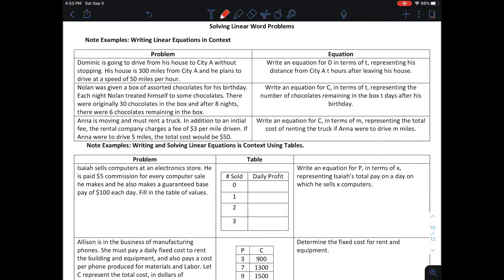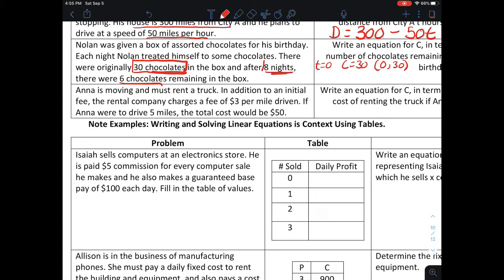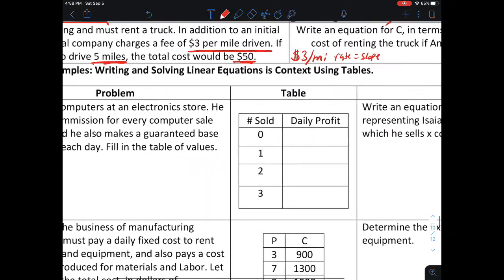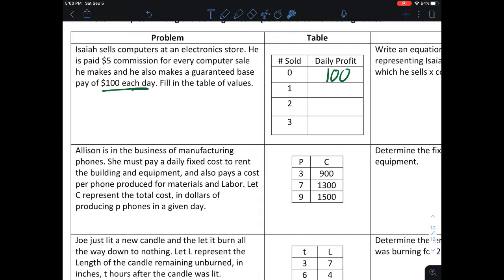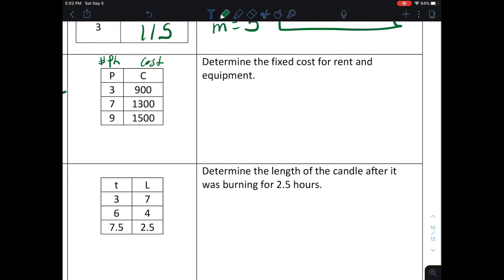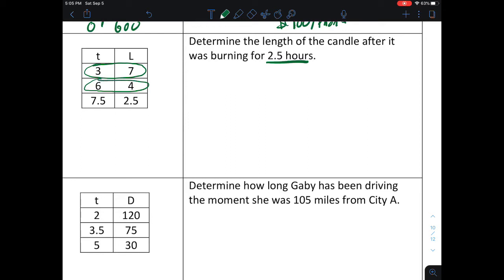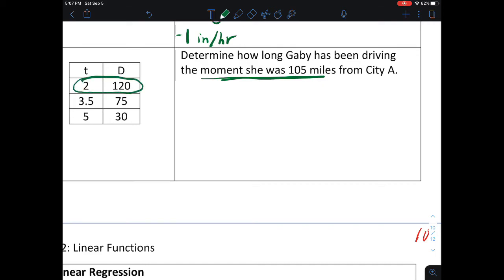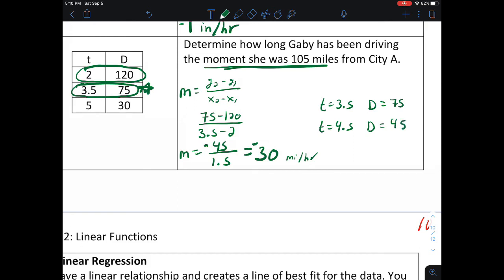M1 U2 9 Writing Linear Equations from Context and Solving with tables